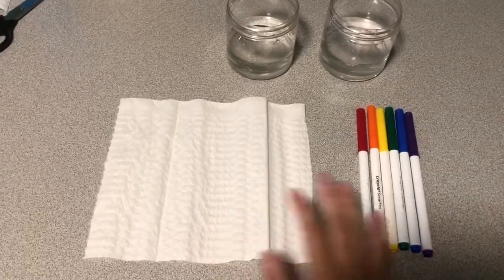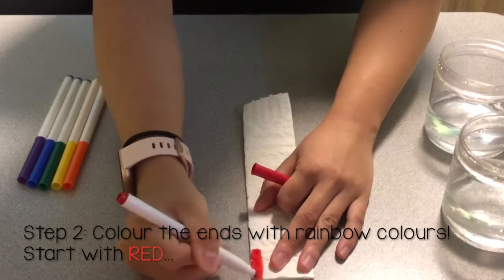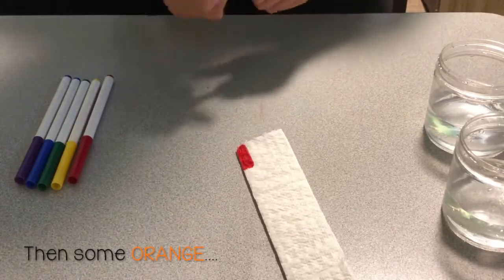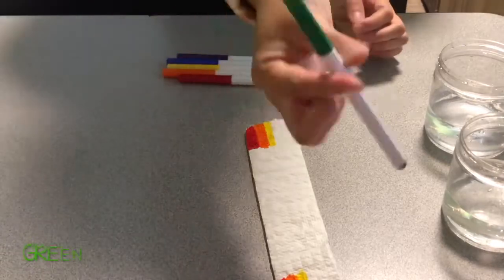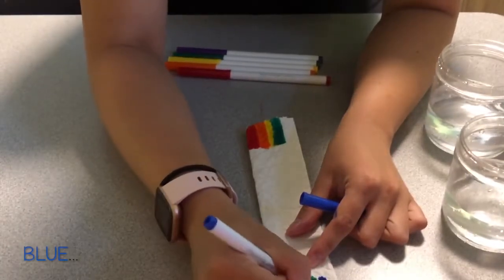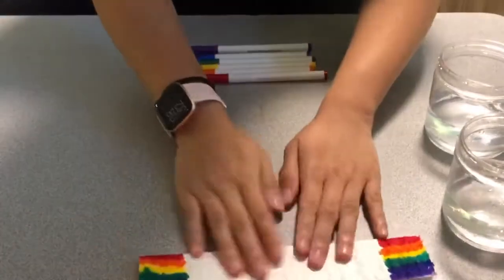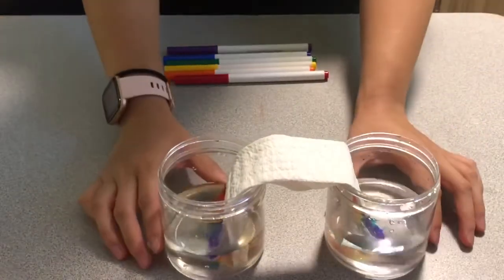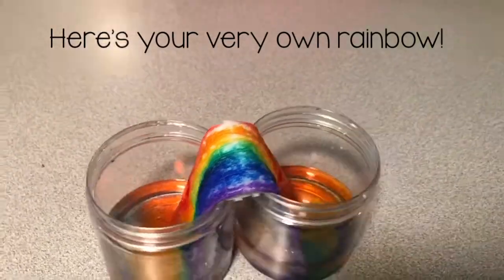Science Experiments - Growing a Rainbow! 🌈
So you love rainbows? So do we! Did you know you can grow your own rainbow? Join Ms. Yang a find out everything you need and just how easy it is to grow your very own rainbow at home!